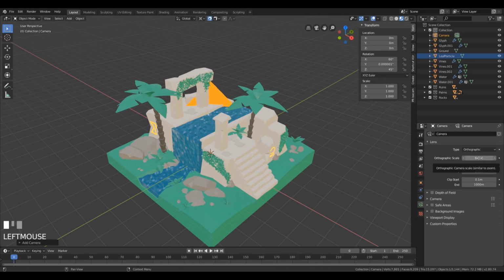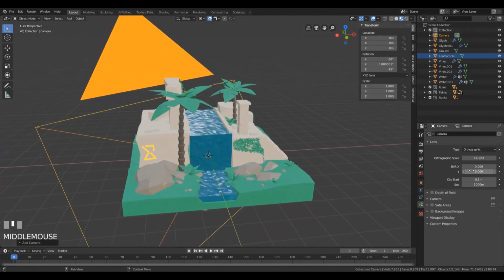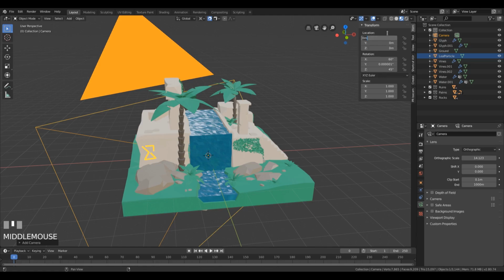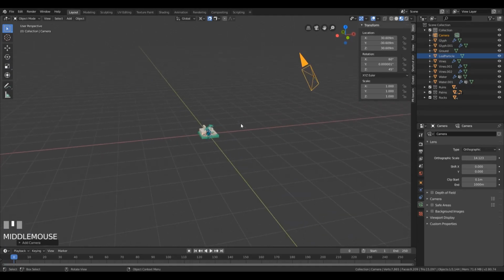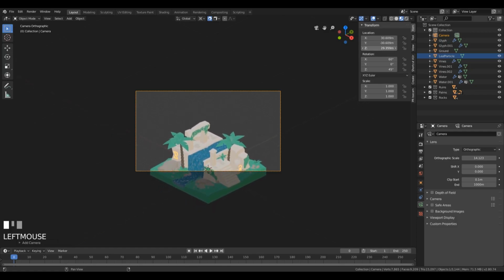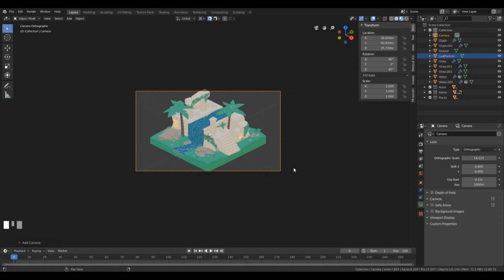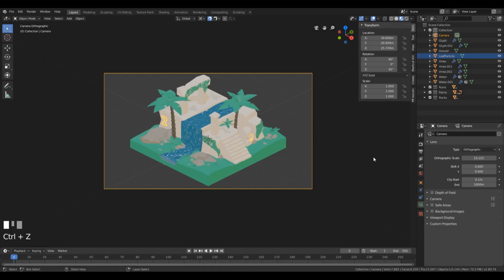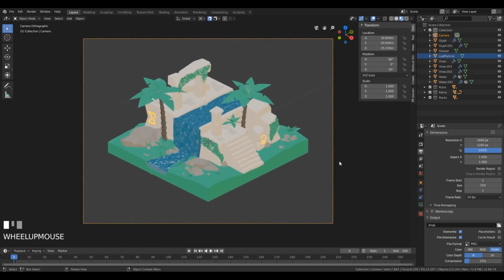15 Isometric camera and background